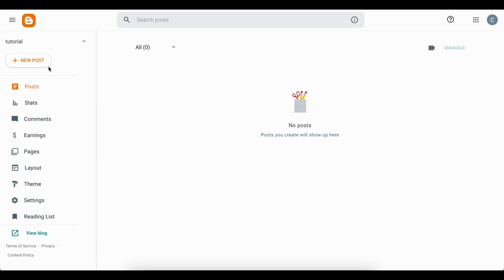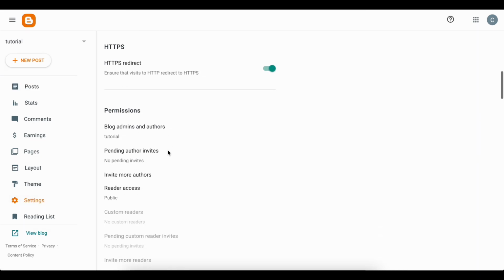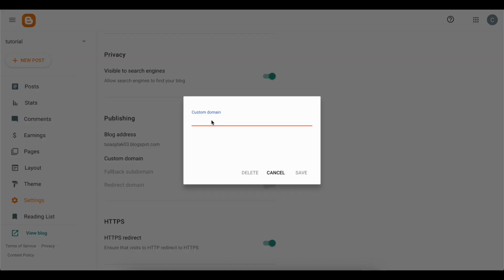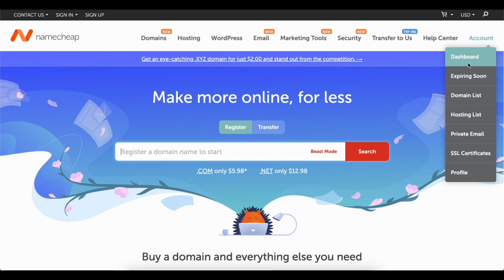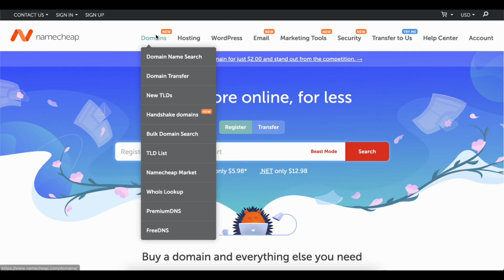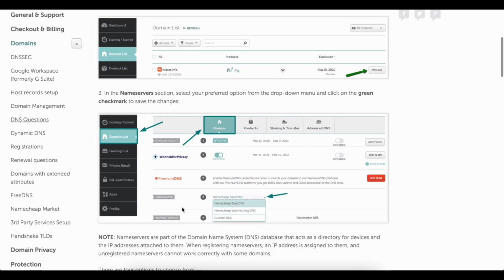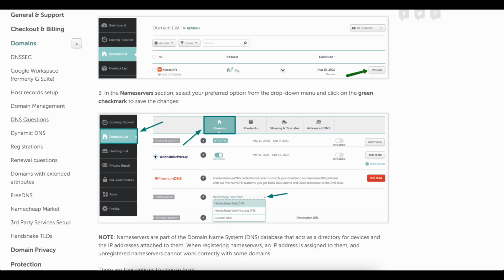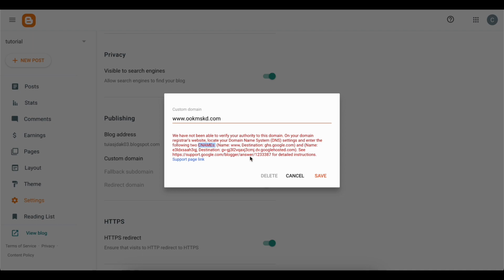How To Connect Namecheap Domain To Blogger - EASY Tutorial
Connecting your namecheap domain to your Blogger account is a simple and efficient process that can greatly enhance your online presence. First, log in to your namecheap account and navigate to the "Domain List" section. Select the domain you wish to connect and click on the "Manage" button. Next, click on the "Advanced DNS" tab and scroll down to the "Host Records" section.

Here, you will need to add a new CNAME record with "www" as the host and "ghs.google.com" as the value. Save the changes and then open your Blogger account. Navigate to the "Settings" tab and select "Basic". Under "Publishing", click on the "+ Setup a third party URL for your blog" link and enter your domain name. Finally, click on "Save" and you're all set! Your namecheap domain is now successfully connected to your Blogger account.